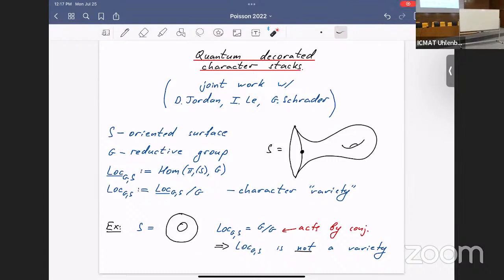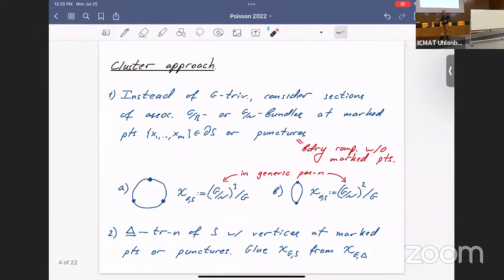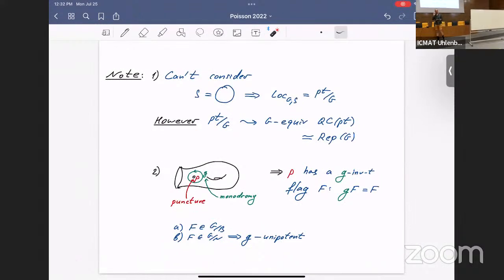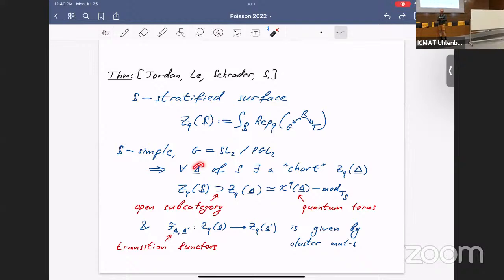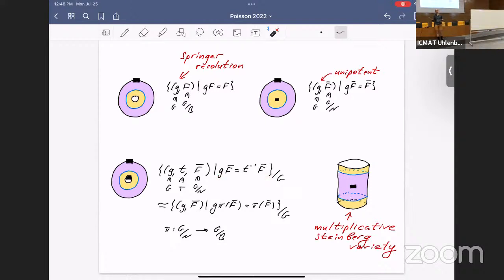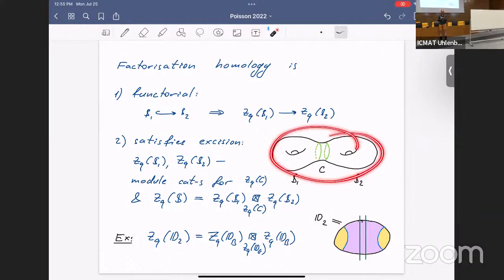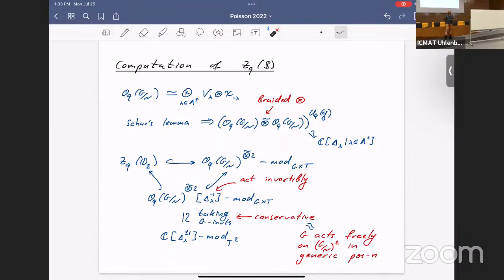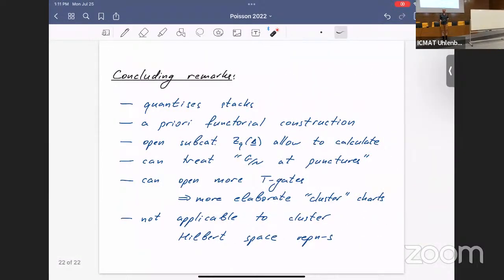Poisson 2022 Conference. Alexander Shapiro - Quantum decorated character stacks